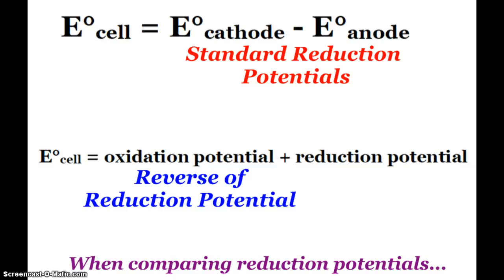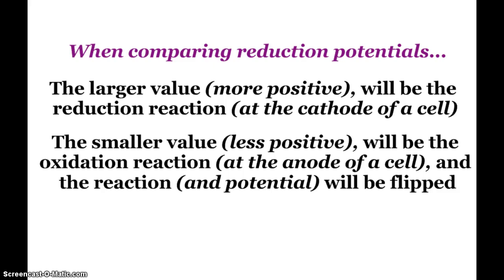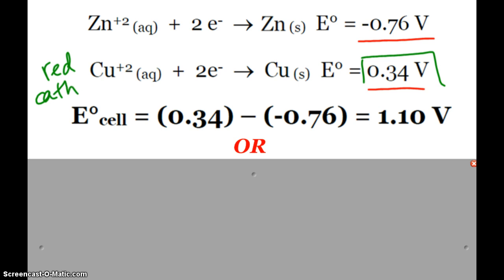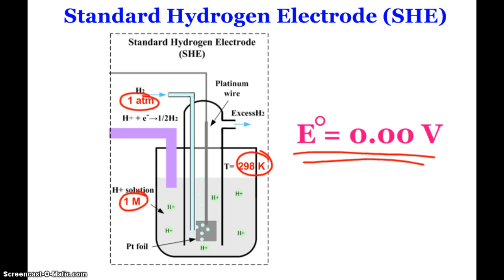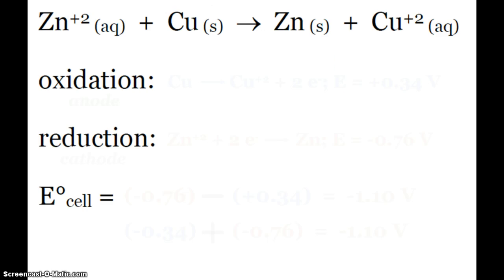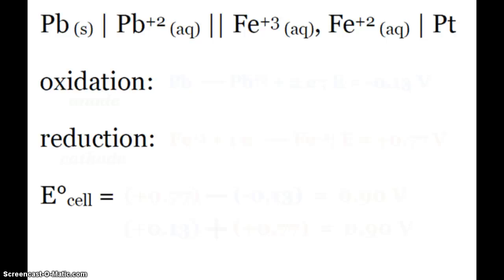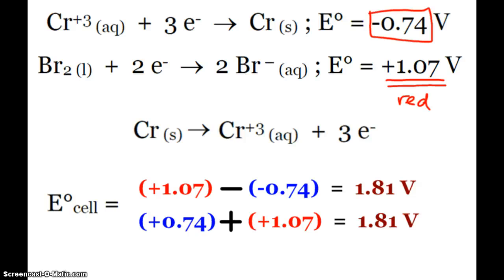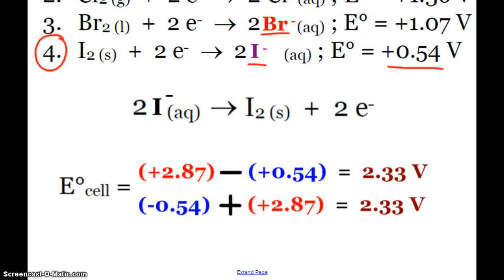AP Chemistry Electrochemistry: Cell Potentials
Showing how to calculate galvanic (voltaic) cell potentials (voltages) using Standard Reduction Potentials.